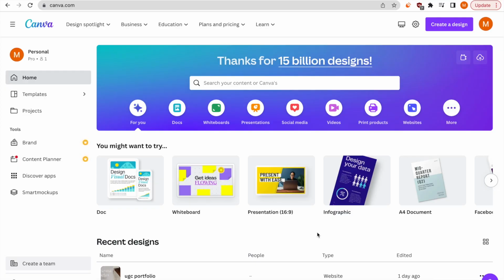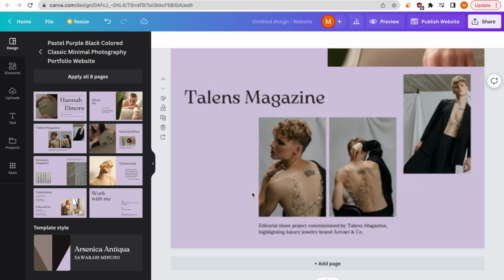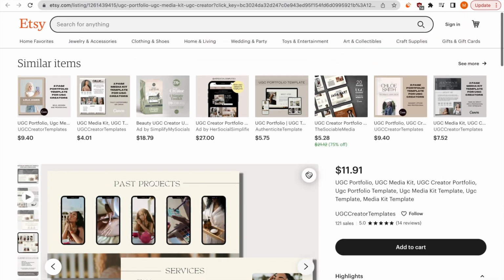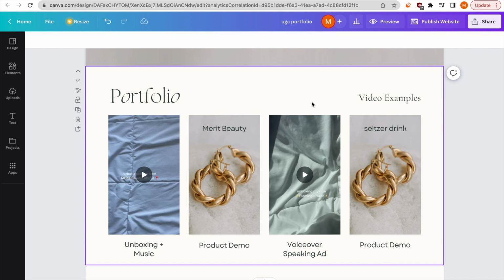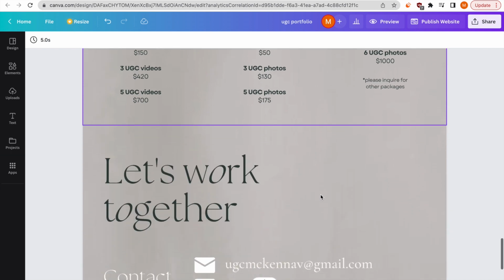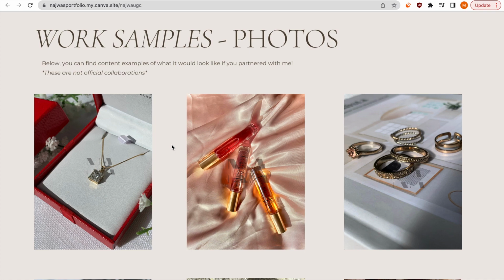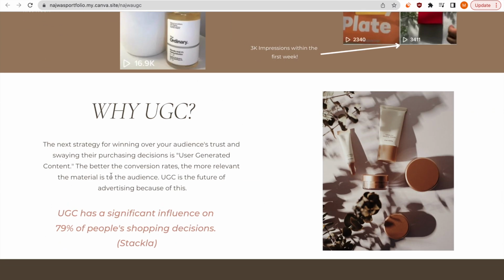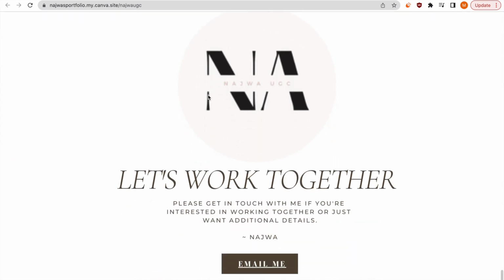UGC PORTFOLIO | What to include, How to make a UGC portfolio using Canva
Hi there! Welcome to the second video in my UGC How To series. Today's video will cover:

What is a UGC portfolio
What tools to use to make your portfolio
What to include in your portfolio
Portfolio examples

Next week's video will cover how to make UGC content!

*made for a Capstone project*